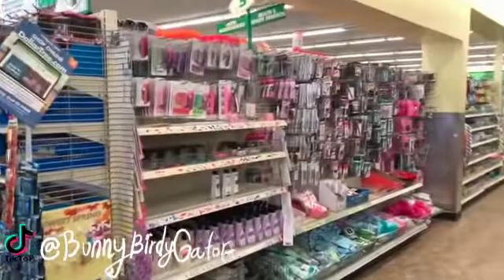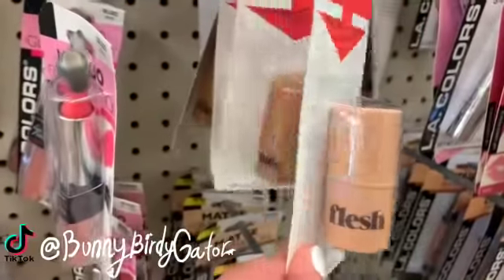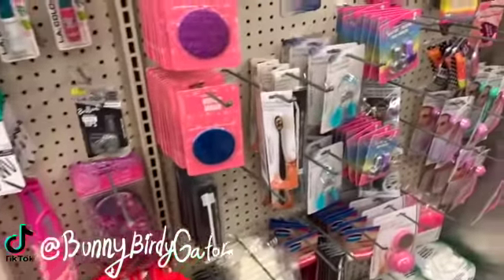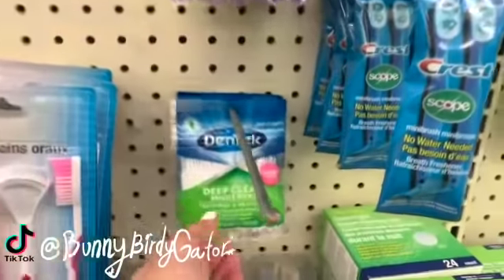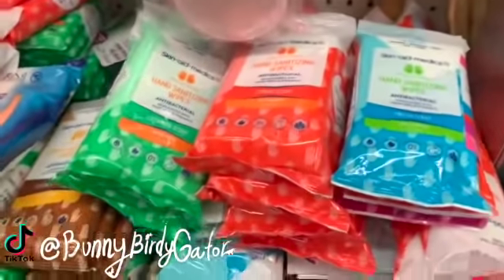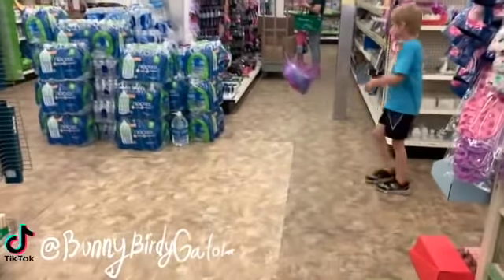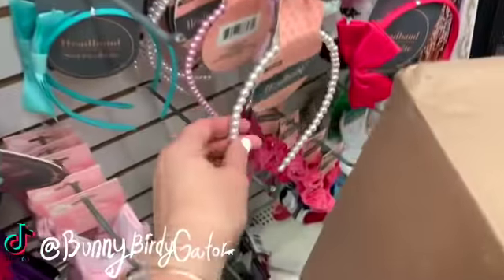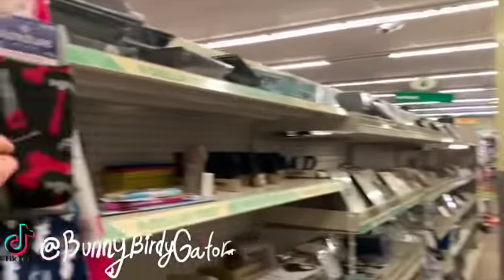DOLLAR TREE SHOPPING!!! *THESE ARE REALLY GOOD* NEW FINDS + SO MANY NAME BRANDS!!!!